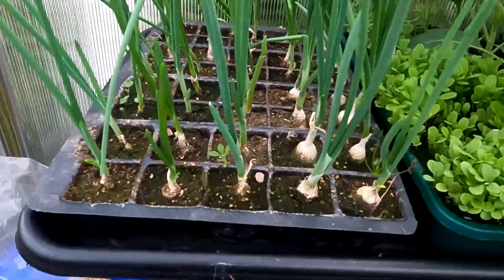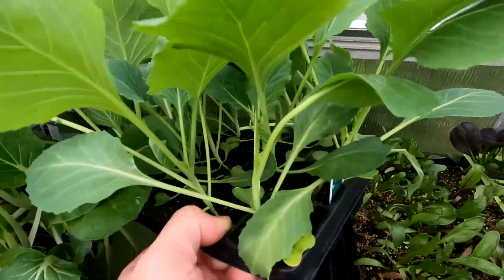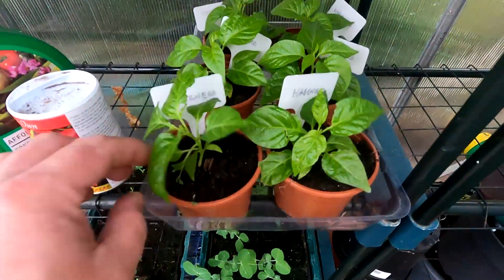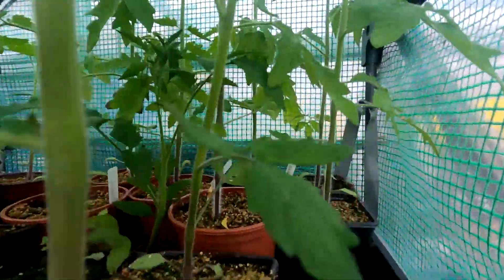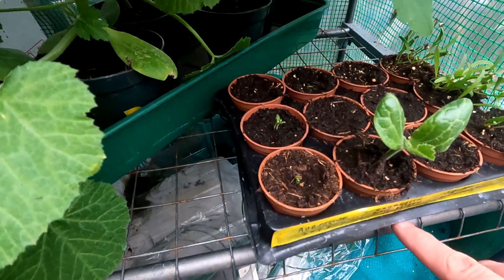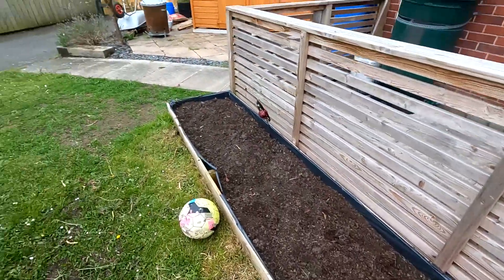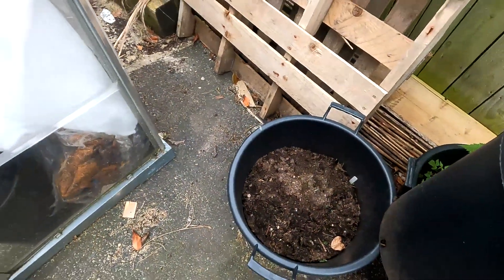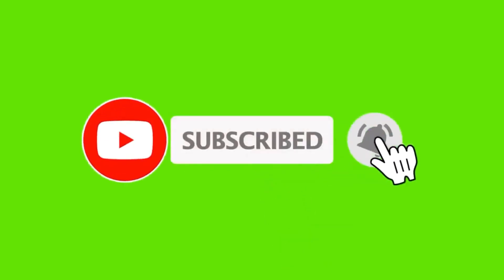Seedling tour of the garden and greenhouse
Seedling tour [Pak Choi] [ cabbage ]  [beetroot ] [Broad beans] [Peas]
[saxo lettuce] [kale] [beetroot] [chard]